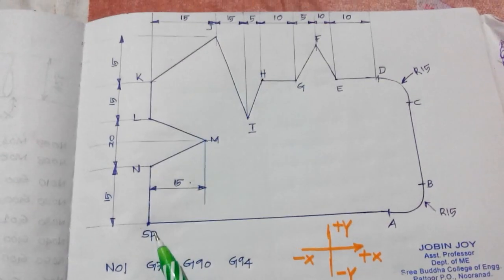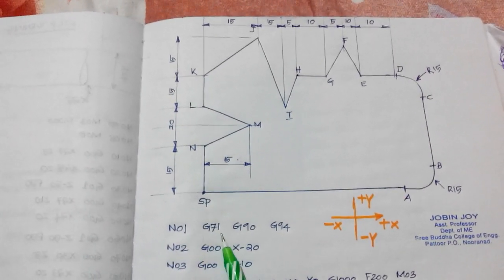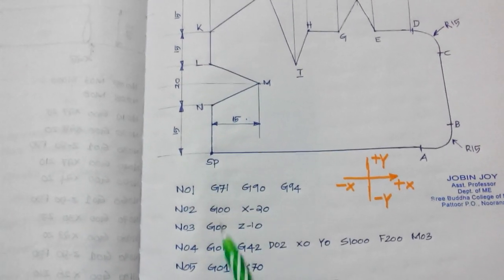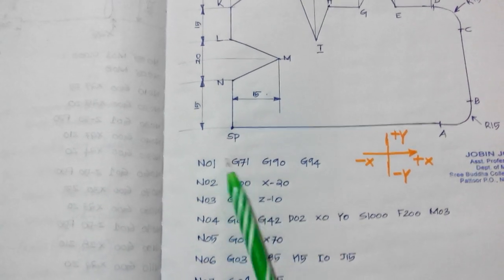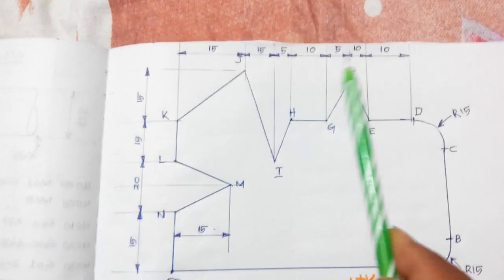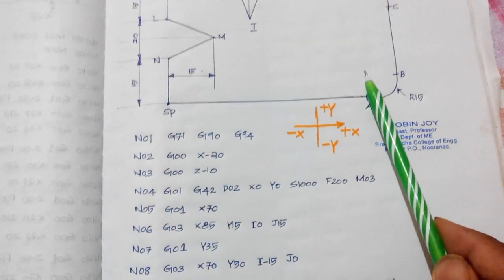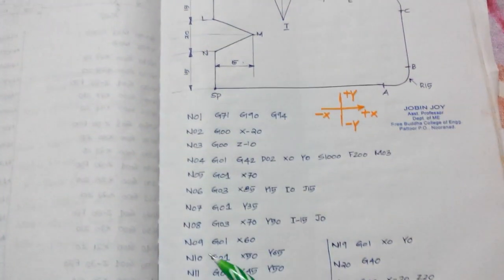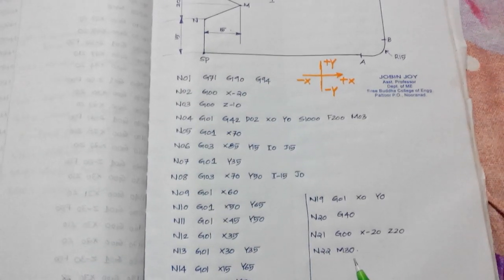CNC PROGRAMMING - MILLING